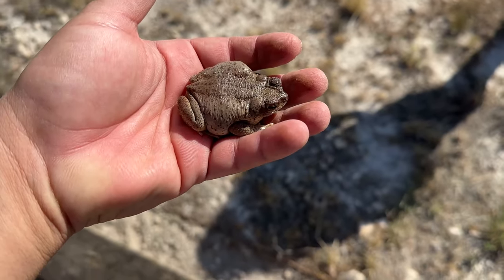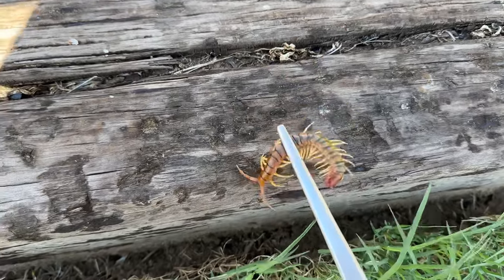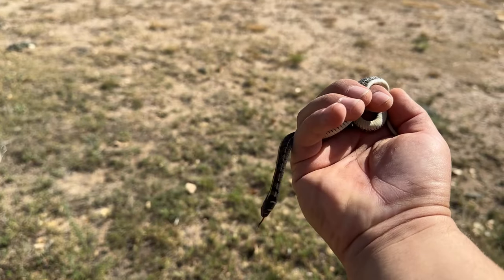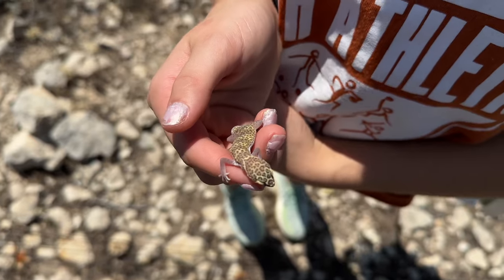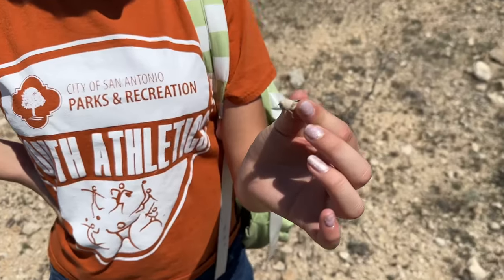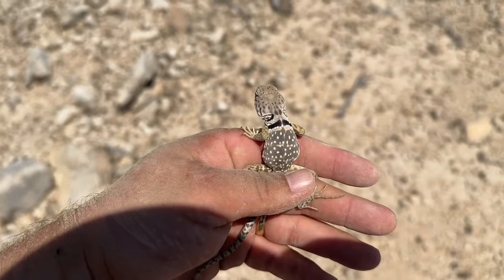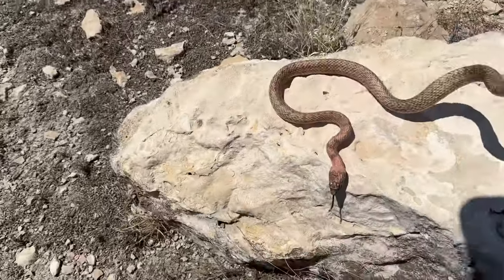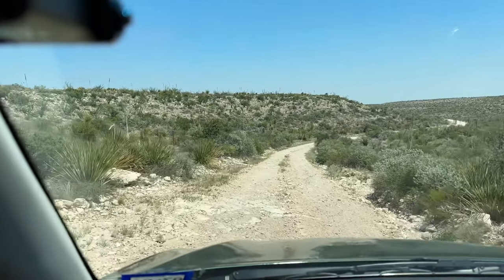Flipping for Reptiles in West Texas!! Fall 2023. Part 2 of the series.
Had a blast flipping in West Texas with my doughter Sophia!! Hope you guys enjoy watching us flip a great haul in the Chihuahuan Desert!!